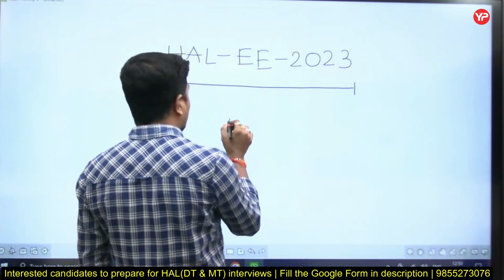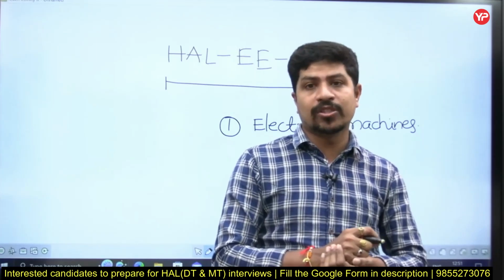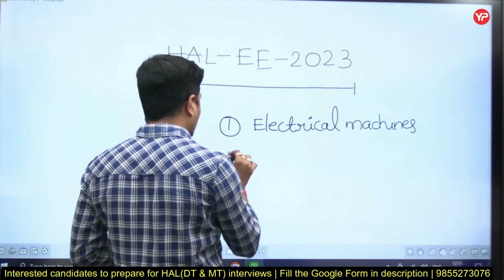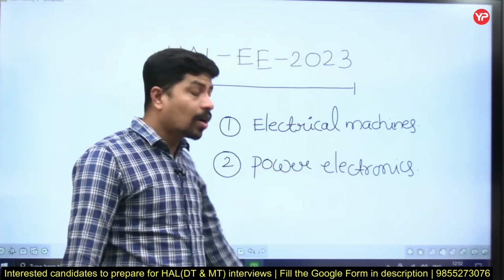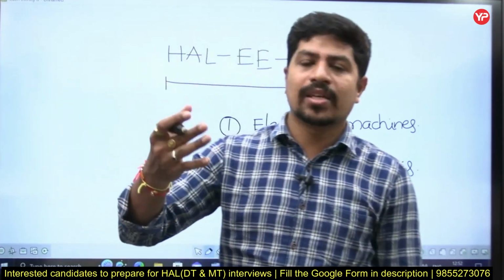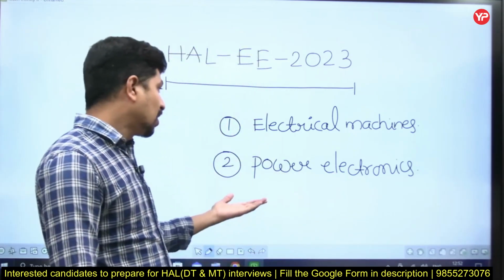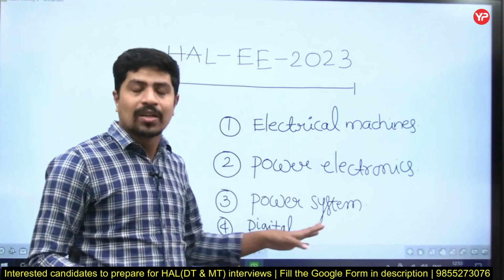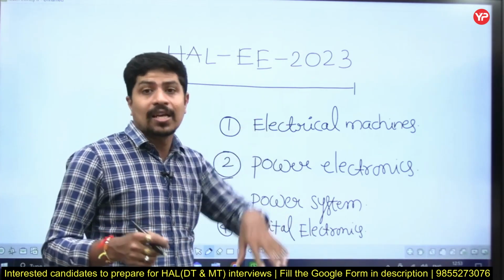Detailed strategy & Important subjects to be prepared for HAL EE MT, DT Interviews 2023 Electrical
Detailed strategy & Important subjects to be prepared for HAL EE MT, DT Interviews 2023 Electrical | Actual HR Questions asked in HAL in 2022 | Start your preparation For HAL interviews with YourPedia  | HAL Shortlisting announced for DT & MT 2023 | Preparation & guidance Interviews of HAL YourPedia Management & Design trainee Mechanical, Civil, Electronics, Electrical, Metallurgy, Computer Science, Production, Aeronautical

Fill Google Form for HAL Interviews for all branches